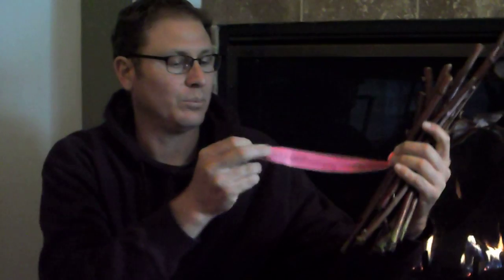Yavapai College Hardwood Cuttings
Lets grow some plants in the winter with a high success rate!